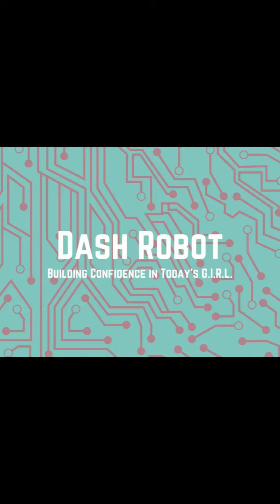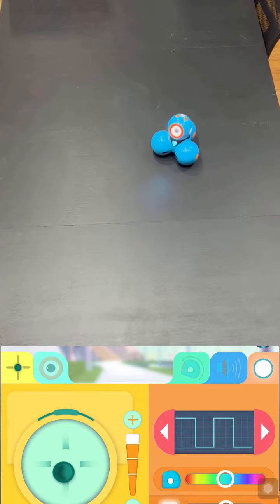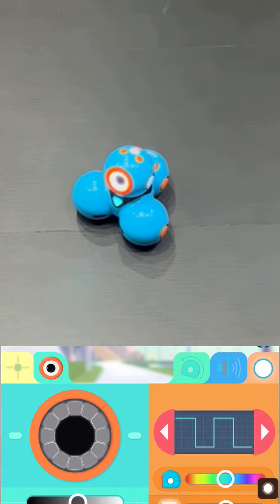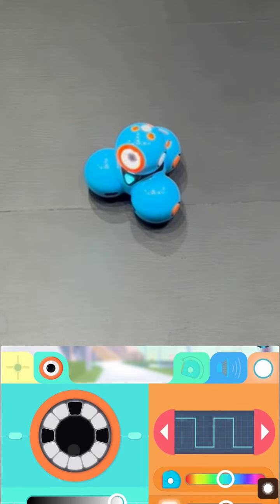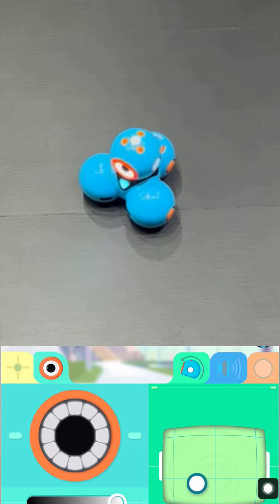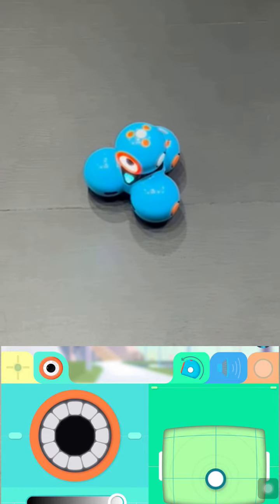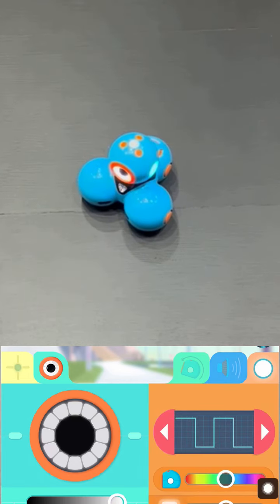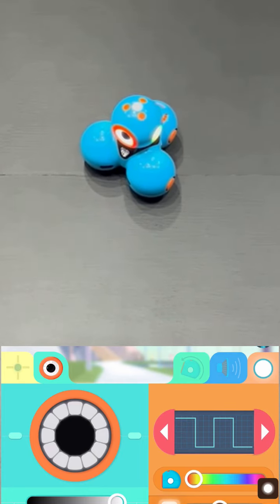Dash Robot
Hello! In this video, I go over Dash Robot. Thank you!